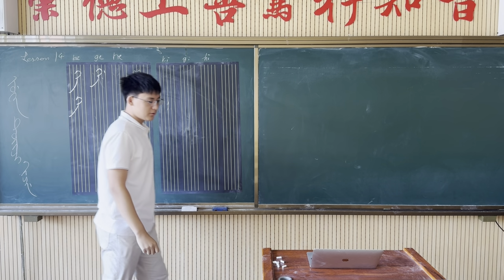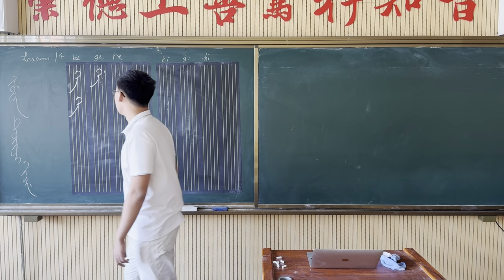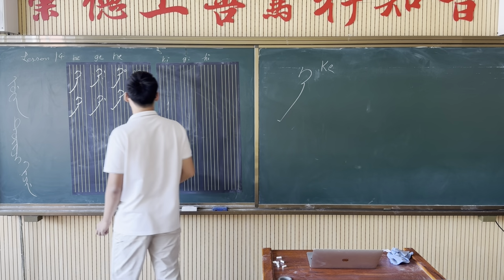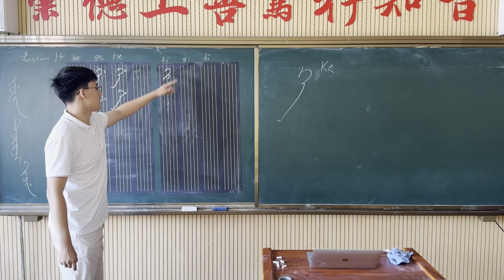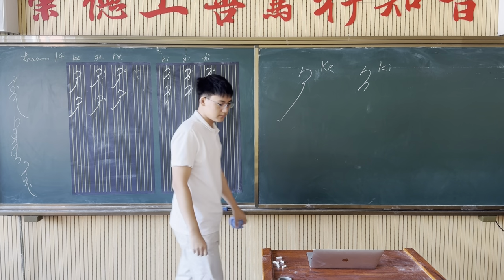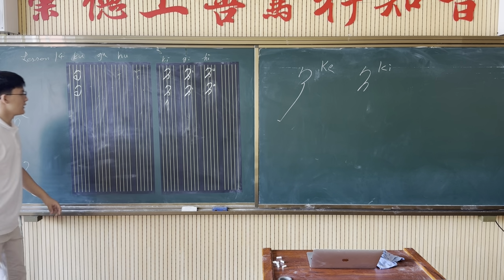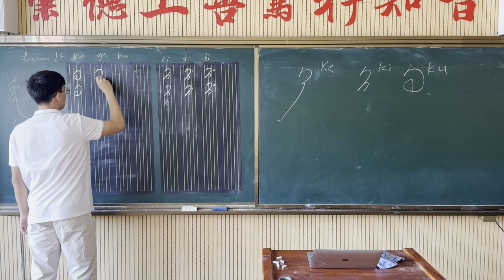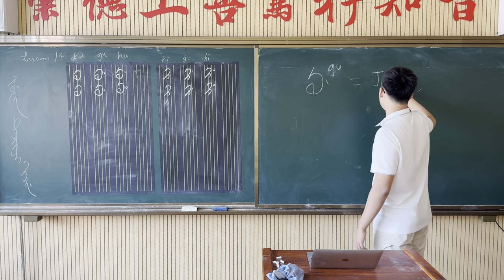Manchu Language Learning (English), Book 1 Lesson 14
Audio and visual companion for Lesson 14 of the Manchu textbook series.